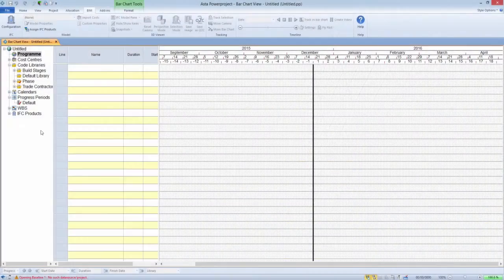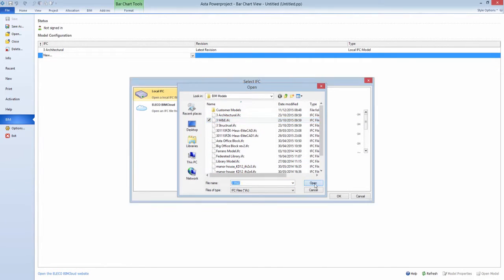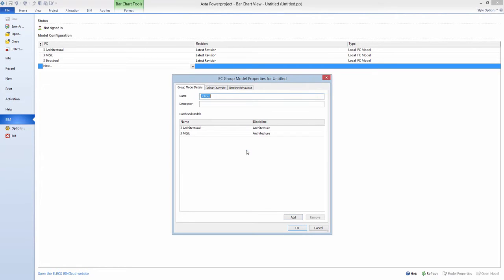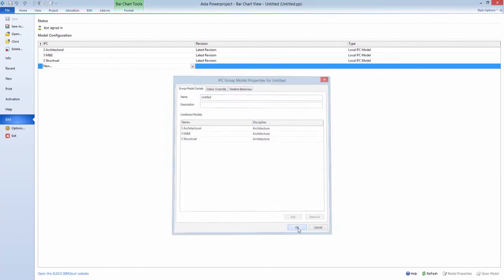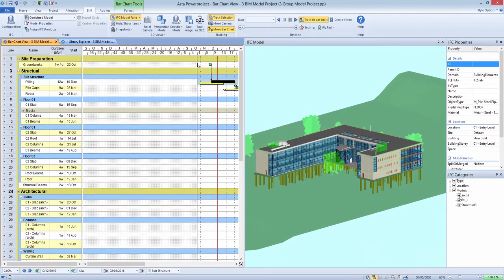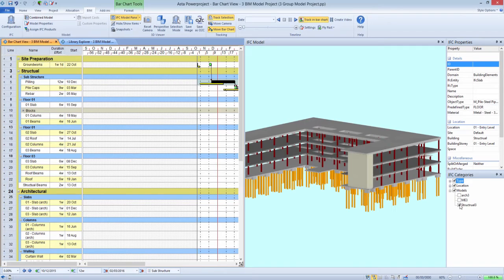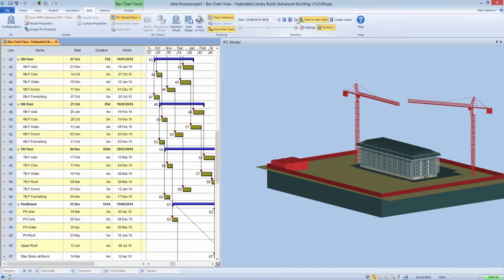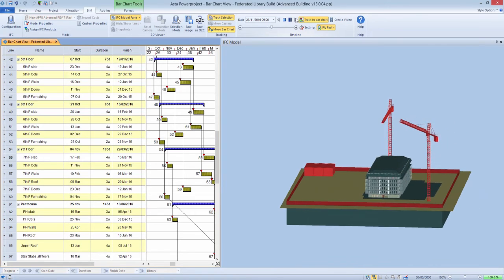Federate IFC models by overlaying multiple IFC files within the 3D Viewer